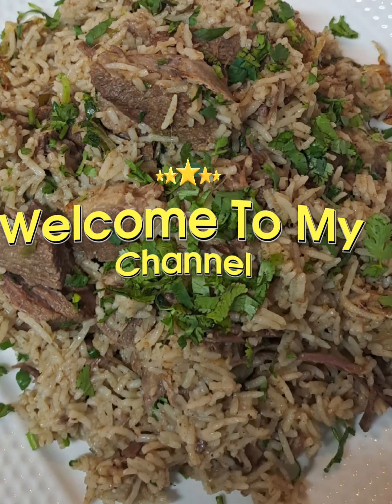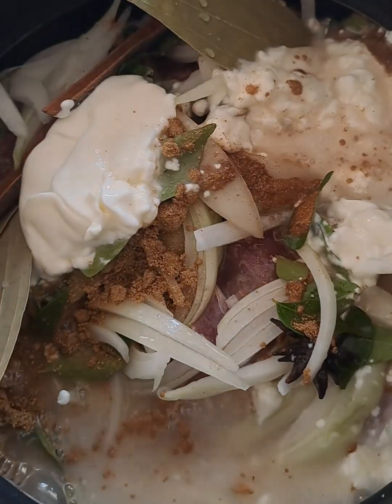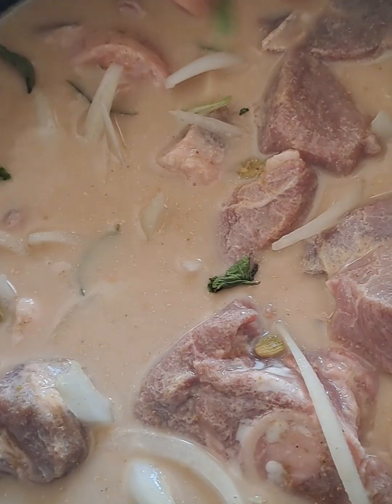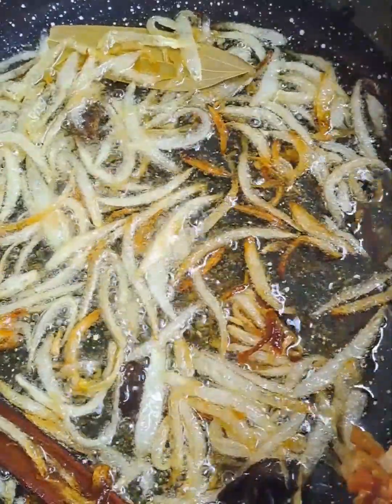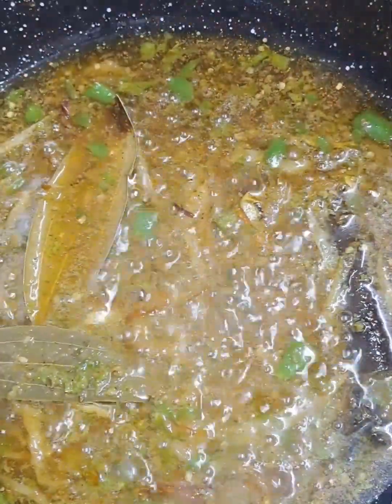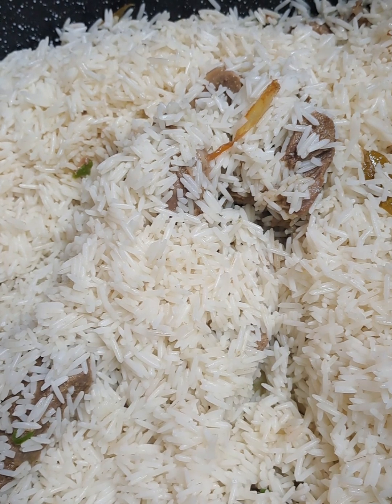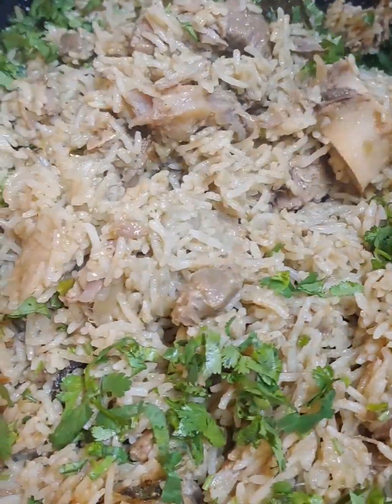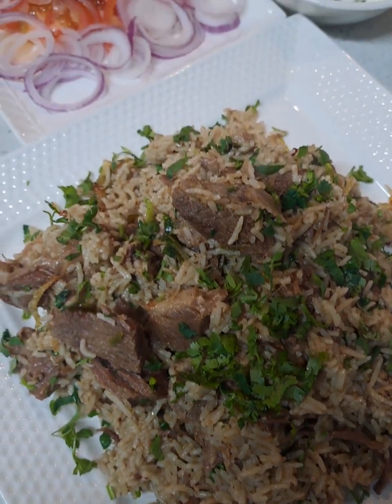Delicious Lamb Pilau 😋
2 kgs of lamb backleg. Cut and rinse well. Cover and leave in a colander.
4 cups of basmati rice. Rinse and soak rice. Rinse until the water is clear and leave in a colander.

Ingredients: Step 1.
1 large onion
Curry leaves
2 tbsp. fresh lemon juice
2 tbsp. ground ginger and garlic
1 tbsp. soomph powder, ( freshly ground fennel seeds).
1 tbsp garam masala
1 tsp. jeera powder
1 tsp. fine salt
4 tbsp. full cream yougurt
3 cups of water
Whole spices: cinnamon stick, bay leaf, green cardamom and star anaise.

All of the avove must go into the pressure cooker. Mix well and cook for 30 minutes.
2 large onion, sliced
To a large pot, the the vegetable oil. Add  the whole spices: cinnamon sticks, bay leaves and star anise. Add the sliced onions and salt. Fry until slightly brown.
Remove half the quantity of fried onion, will be used when the pilau is done.
Add the ingredients below and sauté on low heat for 2 to 3 minutes
Freshly crushed green chillies
2 tbsp. ground ginger and garlic
1 tbsp. garam masala
Only remove the lamb from the pressure cooker. Will use the broth in a bit.
Add the lamb to the pot and cook for 10 minutes on medium heat. When the oil surfaces, add the basmati rice from the colander. No water is used. Now we will add the broth. Allow the rice a heavy boil and cook on low. Drizzle with chopped coriander and fried onions and enjoy!